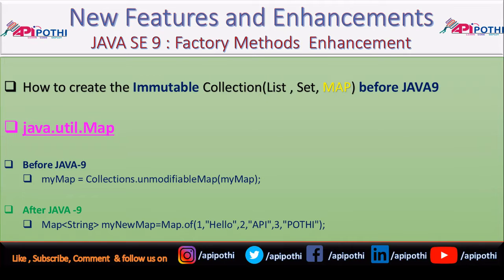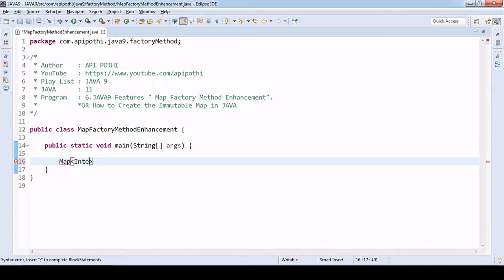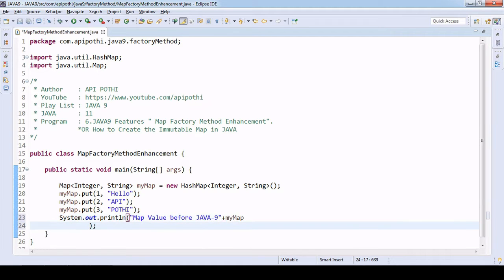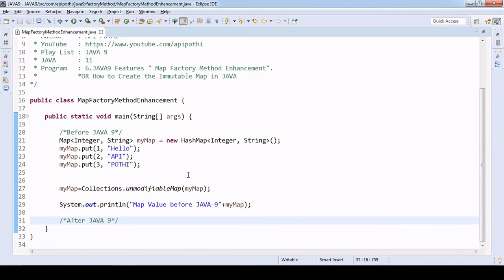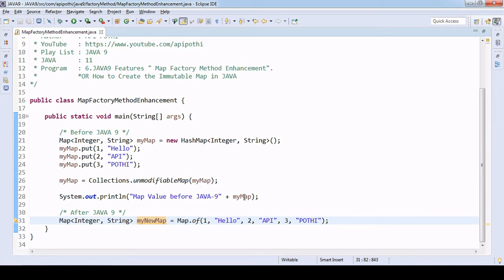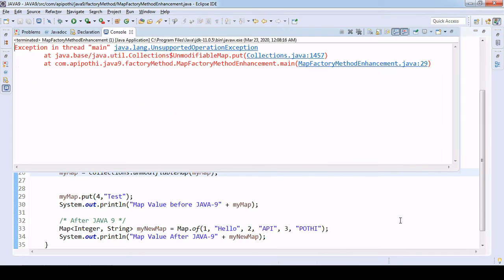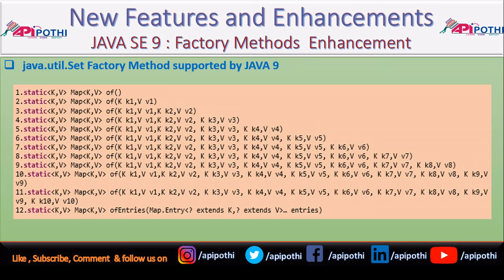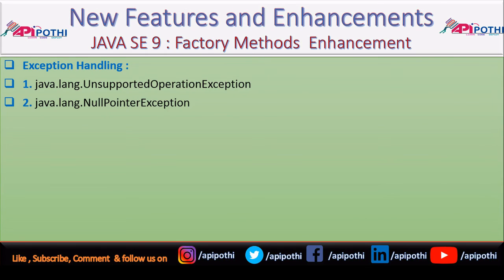6. JAVA 9 Tutorials " Map Factory Method Enhancement in JAVA 9 " || API POTHI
6. JAVA9 Features " Map Factory Method Enhancement " || API POTHI || JAVA 9
OR
How to create the Immutable object of Map in JAVA9